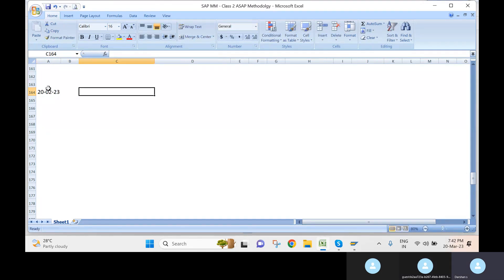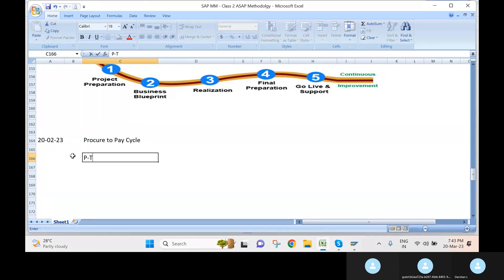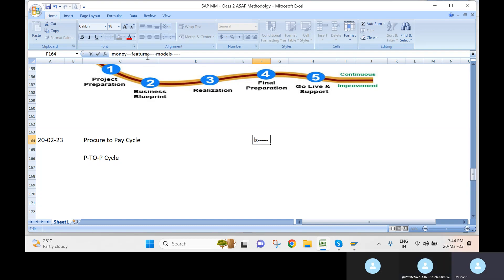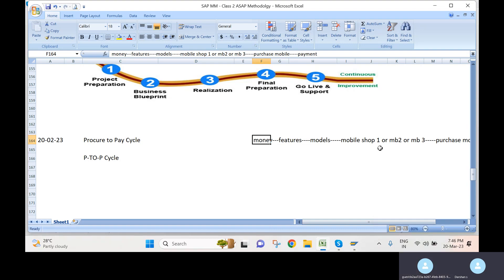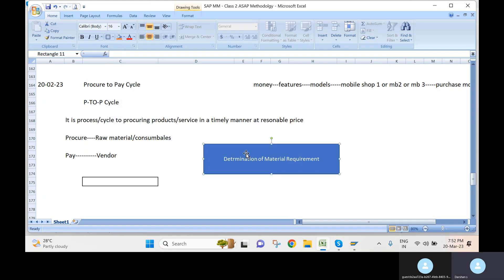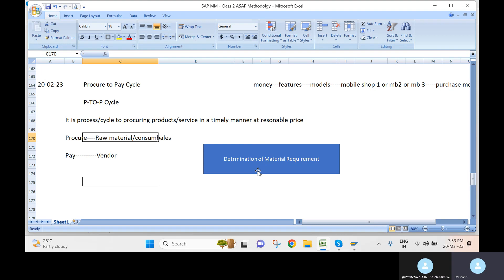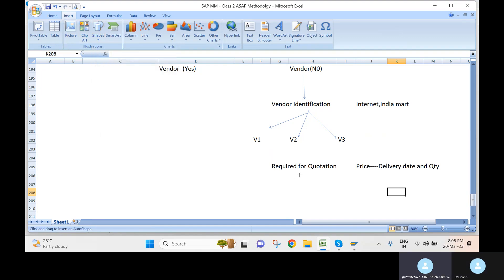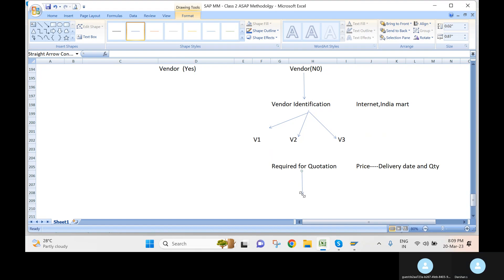B3- Class 3- Procure to Pay cycle with rela time examples. (P2P cycle, R2R cycle)